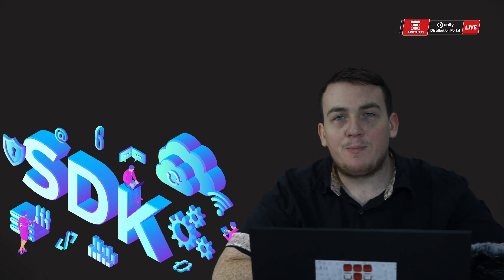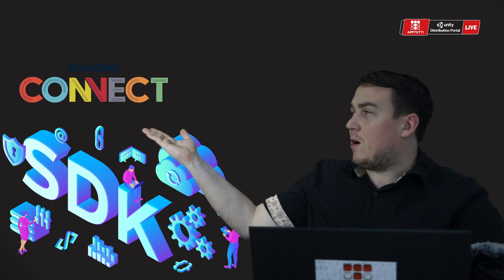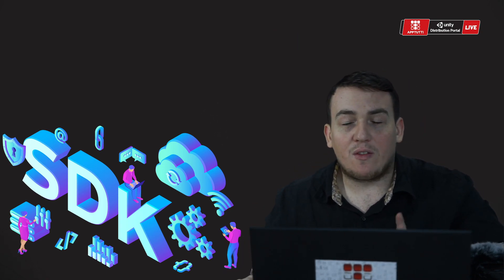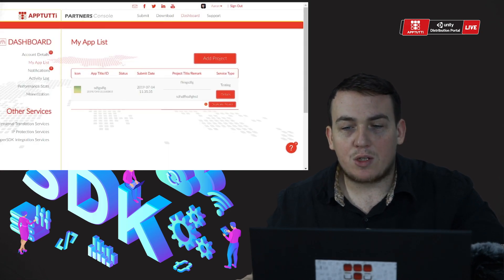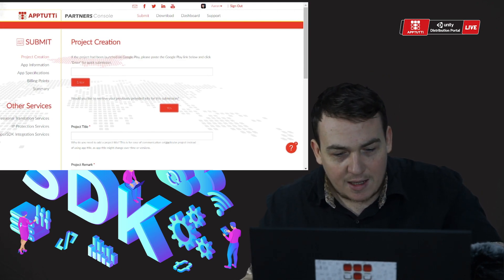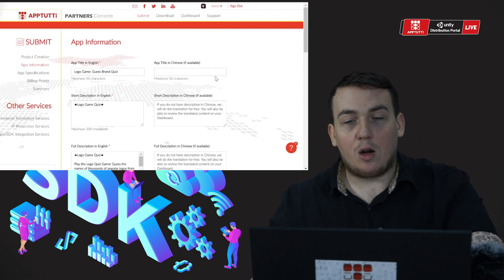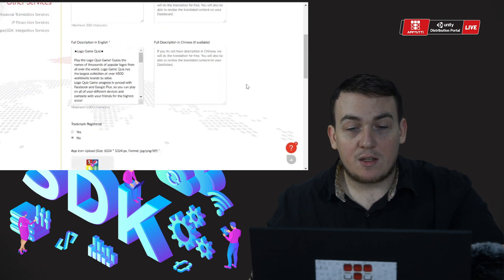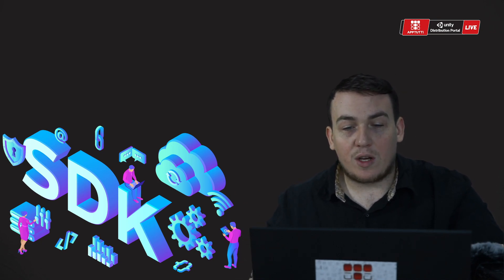Google Play Quick Submission! - Publishing your Game In China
Submit your games quickly with the APPTUTTi Google Play Submission. Simply enter your Google Play link and let our portal extract all of the submission details for you!

This will cut submission time by over 80%.